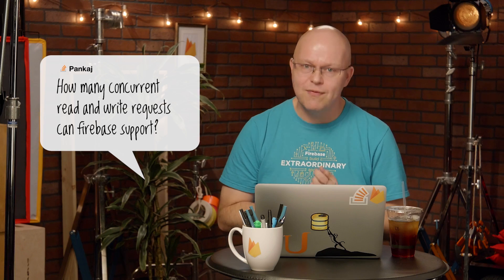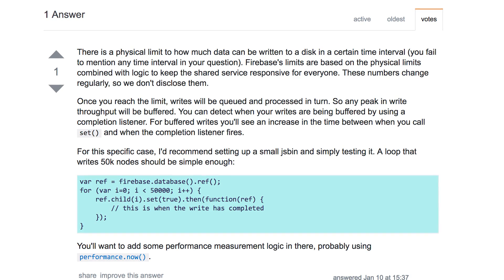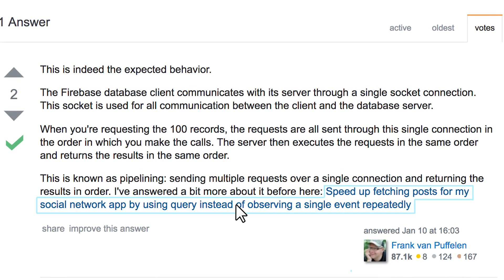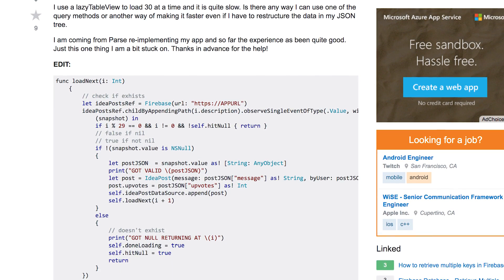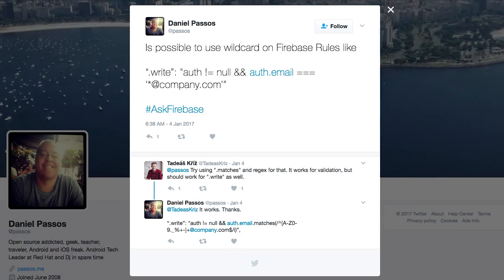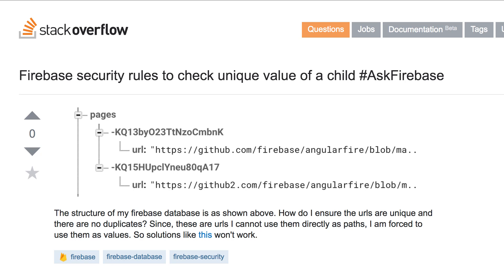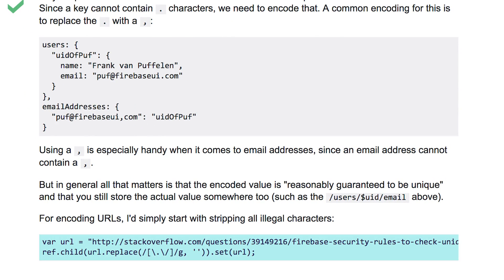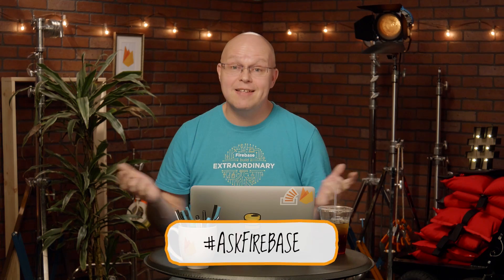Top questions from Stack Overflow and Twitter with Frank van Puffelen, Part II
Questions from this episode:

0:18 - How many concurrent read and write requests can Firebase support? Read Puf's answer on Stack Overflow

1:49 - Is it normal that the snapshots are retrieved in the same order as they're requested? Read Puf's answer on Stack Overflow: and even more info here

5:09 - Is it possible to use wildcard on Firebase Rules like “.write”: "auth != null && auth.email  === ‘*@company.com’”?

6:17 - Can Firebase security rules check unique values of a child? Read Puf's answer on Stack Overflow

More info!

8:34 - Learn more about Firebase in a Weekend: Android, with Udacity

8:34 - Learn more about Firebase in a Weekend: iOS, with Udacity

8:45 - Watch "The Firebase Database for SQL Developers" video series